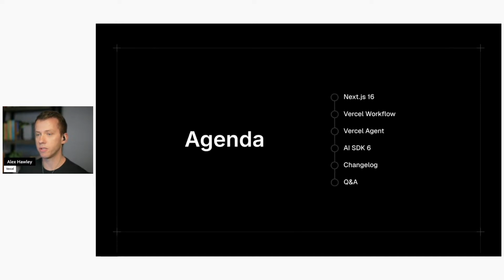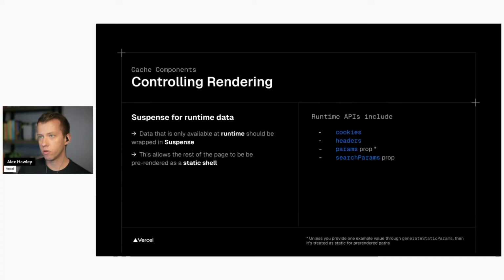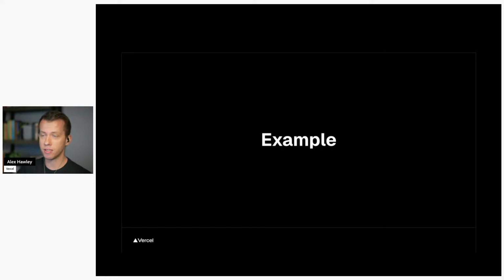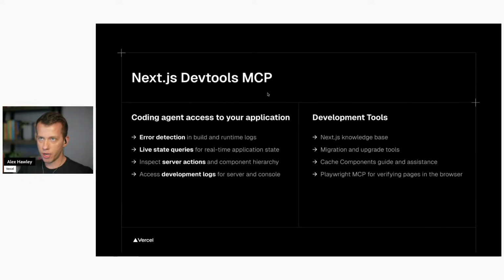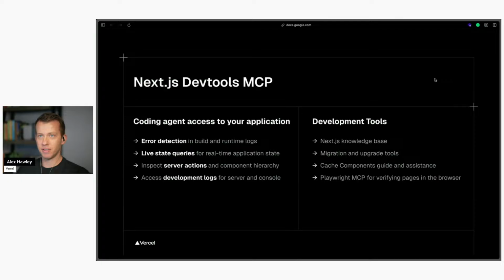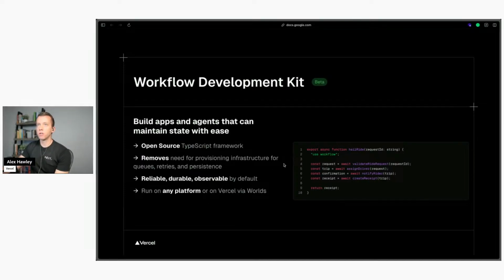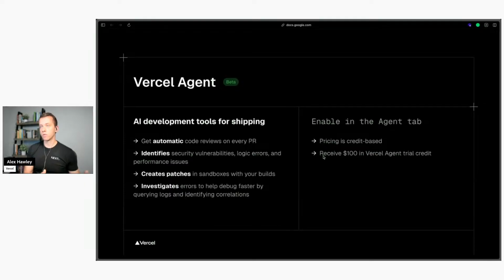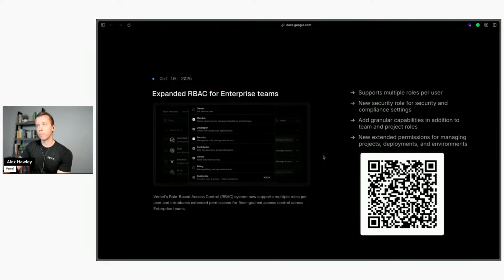▲ Partnerships Technical Town Hall (AMER / EMEA)